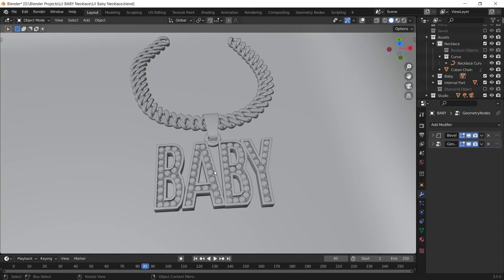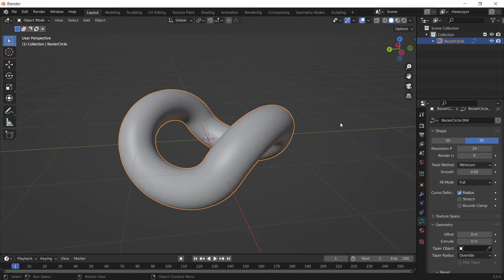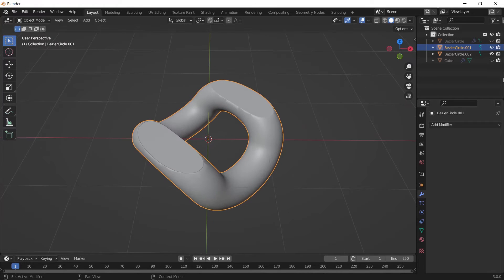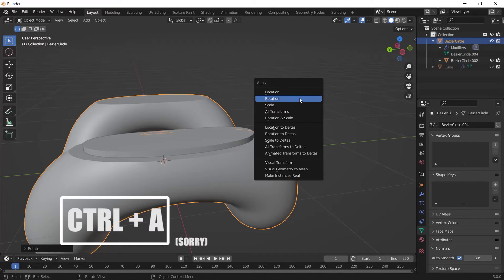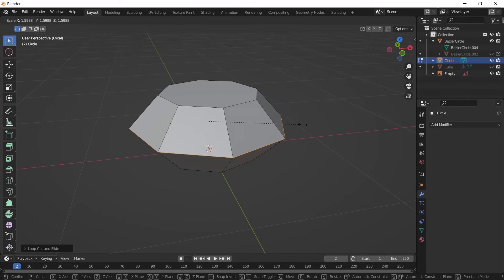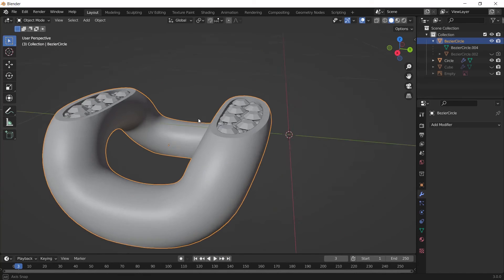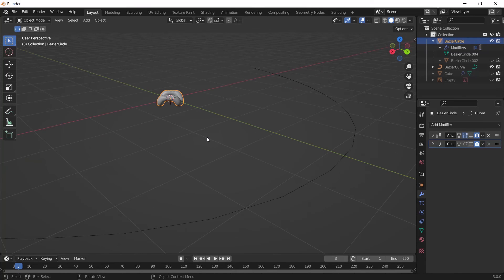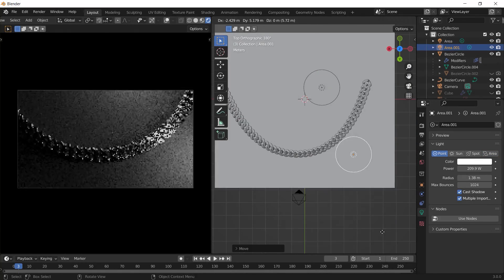Iced Out Chain Necklace With Pendant In Blender